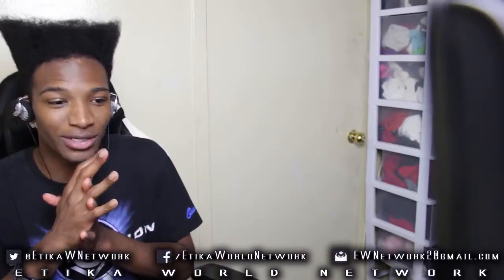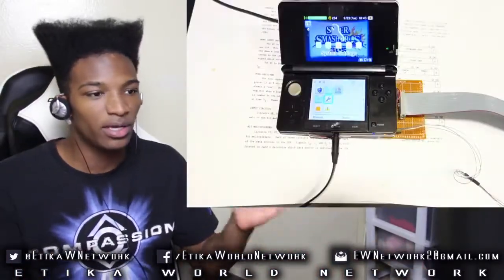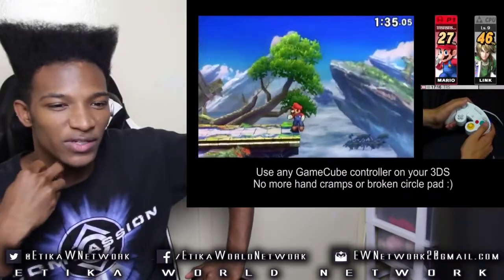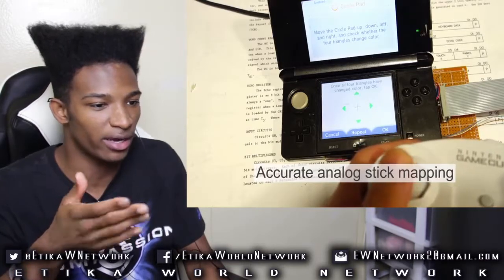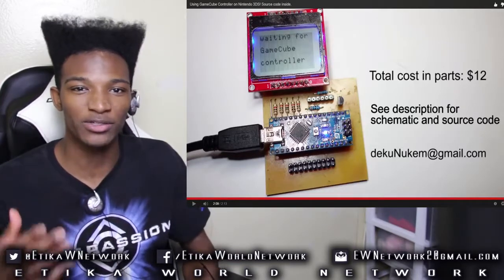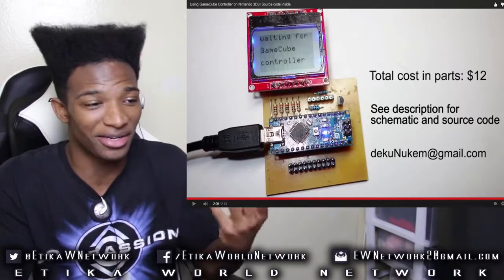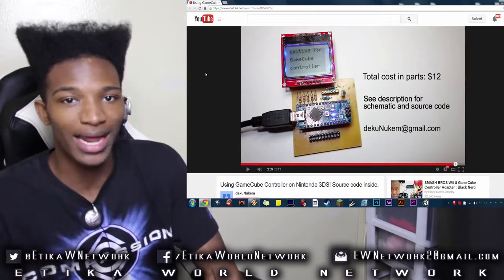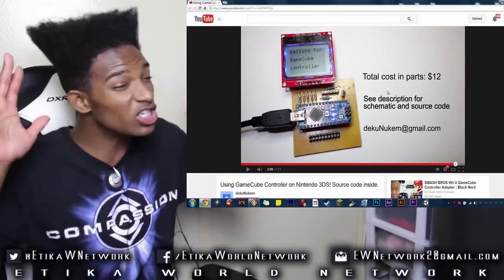Modder Discovers way to use a GAMECUBE CONTROLLER for Smash Bros 3DS!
Original Description: This guy dekuNukem is AMAZING. Sorry for not getting your name in the start. Incredible project I tell ya. Circle Pads all around the world are rejoicing in happiness.